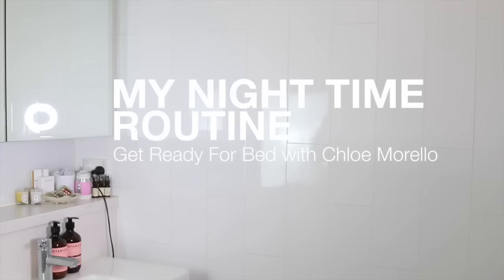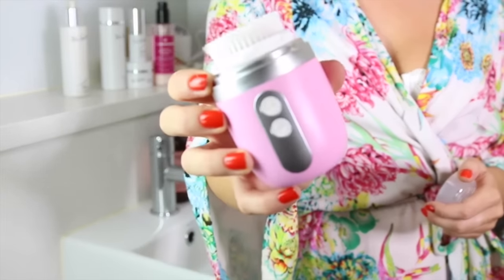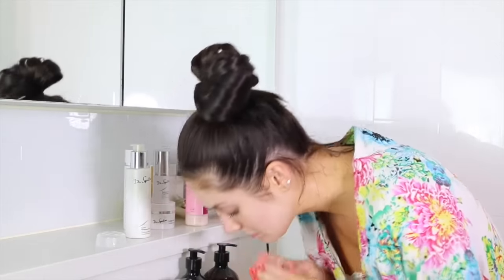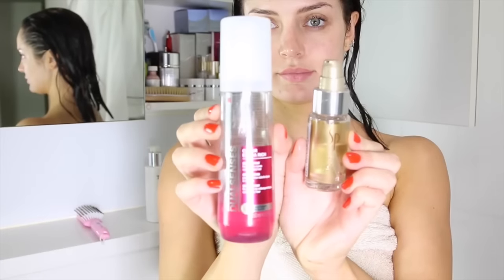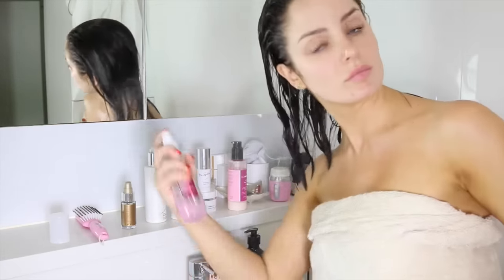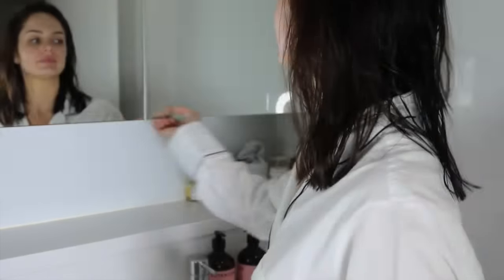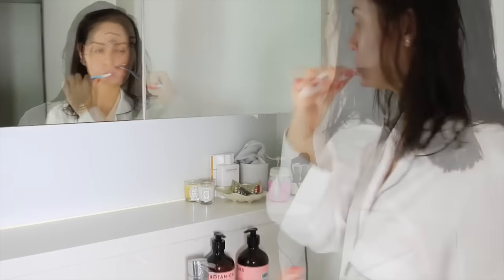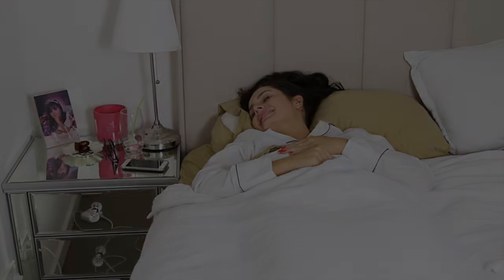GRWM: Night Time Routine // Skin Care + Bedtime Regime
hey y'all, have you ever wondered while awake in bed whether I use circular or linear toothbrush motions? Found yourself daydreaming about whether I double cleanse or not? Maybe pondered whilst on the potty what side of the bed might I sleep on? WELL DONT WASTE TIME THINKING ABOUT IT ANY MORE...

-Dr. Spiller Biomimetic Cleansing Milk With Cucumber Extract
- Tigi S Factor Volumzing Shampoo & Conditioner
- Unknown Soap (soz)
-Dr. Spiller - Dr. Spiller Azulen Creme Light
-Dr. Spiller - Dr.spiller Eye Contour Cream
- PJ's were a gift from my bestie Bianca when I was her bridesmaid

YES, I have a picture of my six year old self beside my bed.lols

As I say in the vid I'm working with Clarisonic!

Please join me on any of my social networking and blogging sites:

APP: COMING SOON!